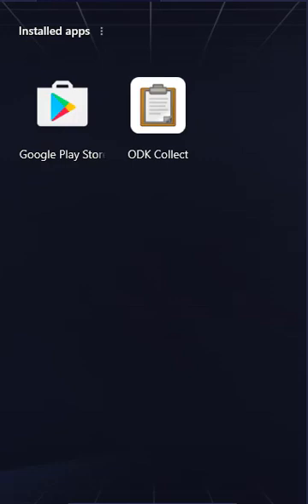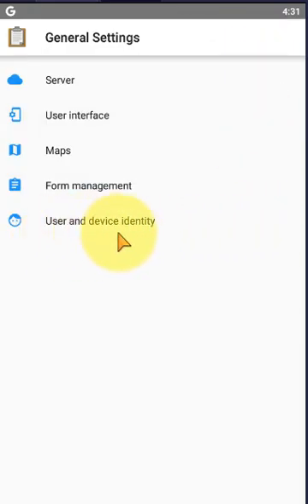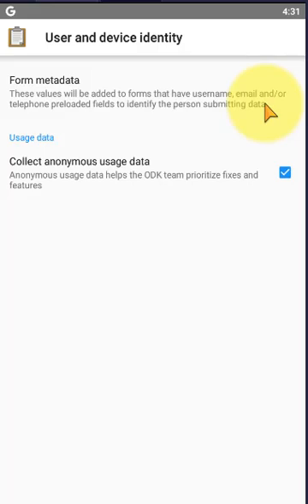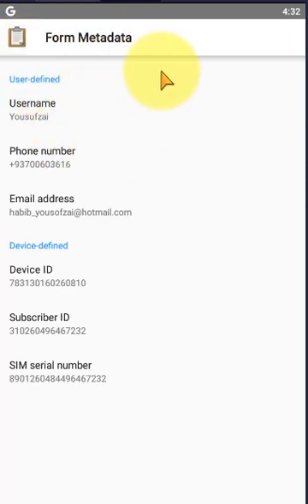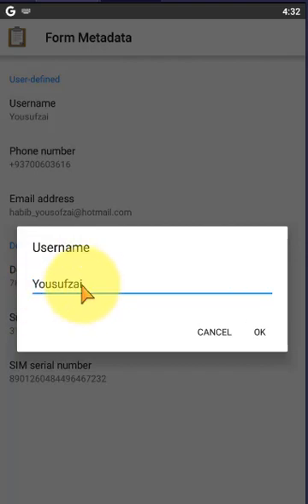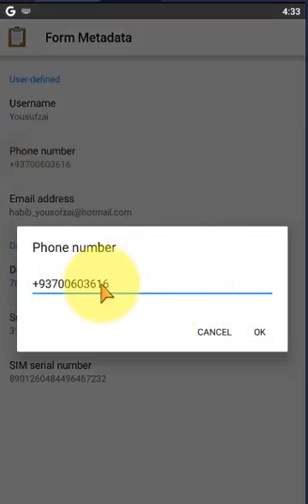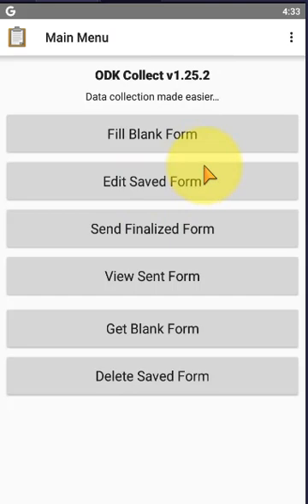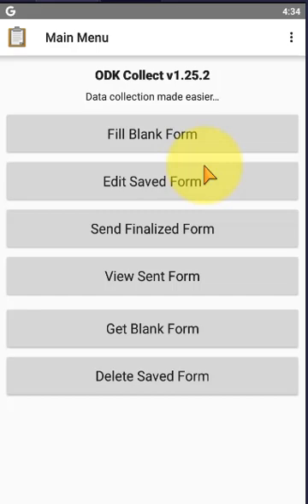04 ODK Collect User and device identity data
the important of metadata for user and device, this is very important on mobile based data collection, for easy contact to enumerator.